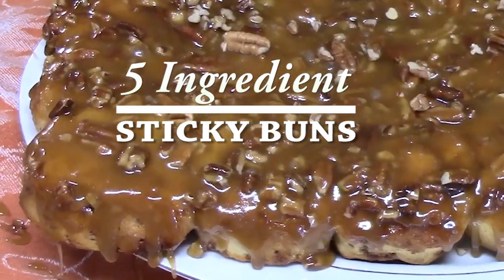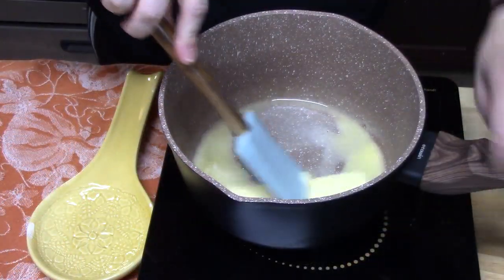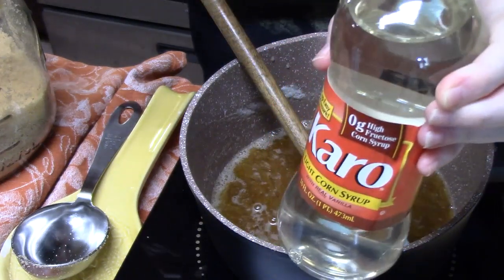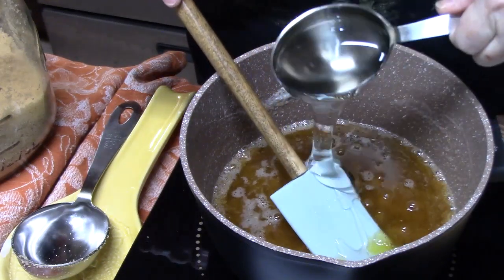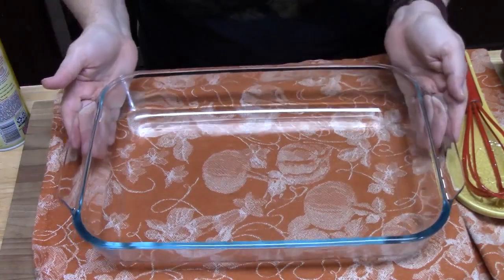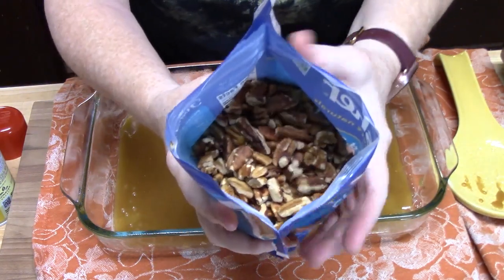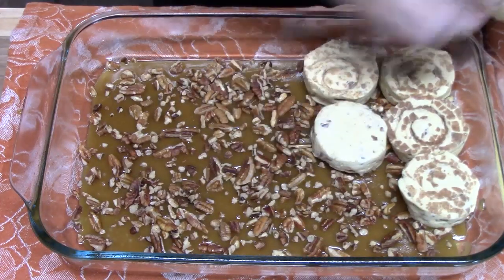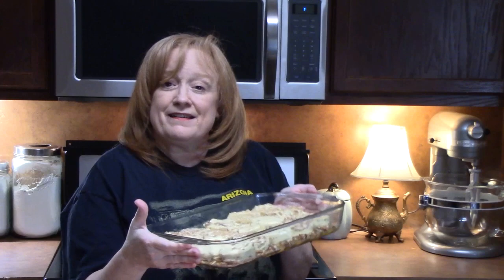5 Ingredient STICKY BUNS using only canned Cinnamon Roll Dough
5 Ingredient STICKY BUNS using only canned Cinnamon Roll Dough. Your family or friends will think you baked these Sticky Buns all day. But you only need 30 minutes to bake these MOUTHWATERING Sticky Buns.

Write to me at:
Catherine’s Plates
22720 Morton Ranch Road, Suite 160, Box 340